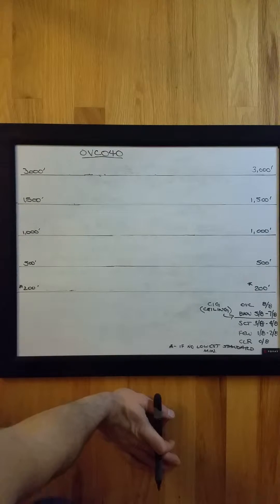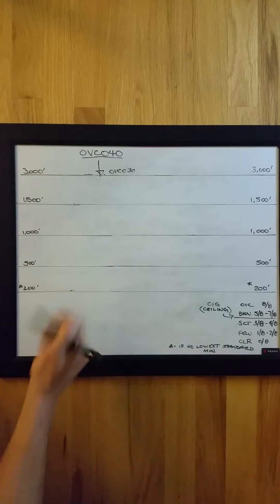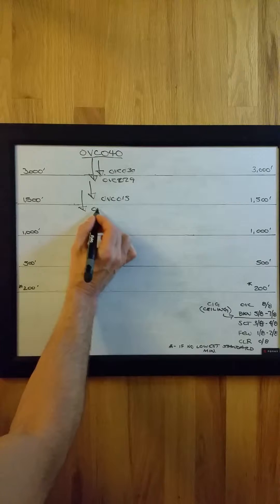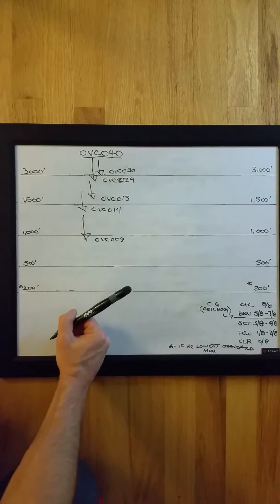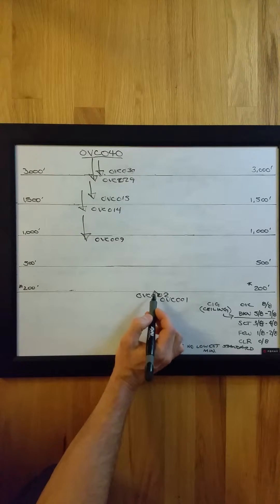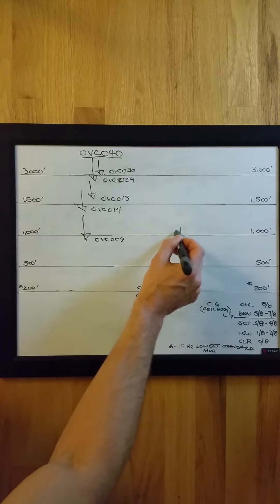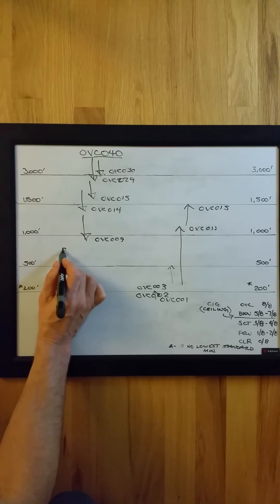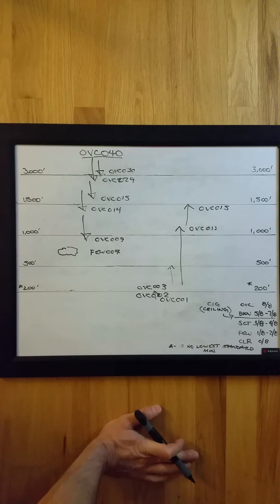METAR , SPECI reports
Aviation weather